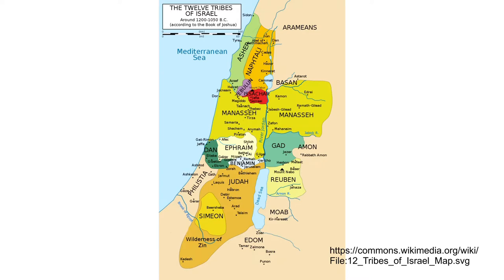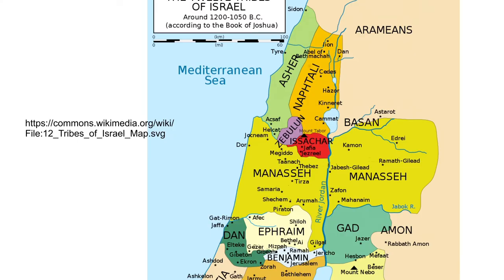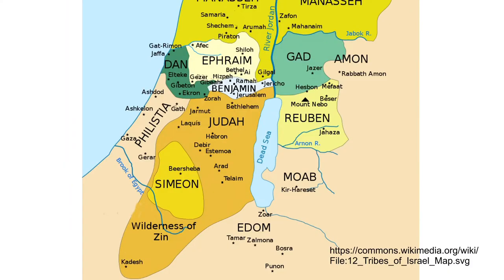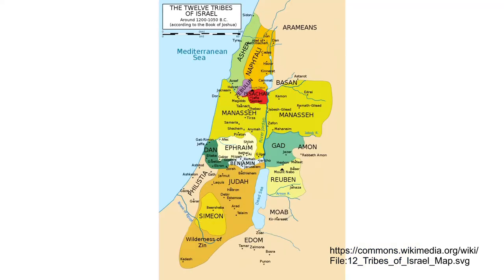Ephraim Manasseh - conquest of the Promised Land | History of God 17 (1of7)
To support Christian Perspective Channel

Ephraim and Manasseh study part 1
First we look at the map we are using of the 12 tribes of Israel and the land that was allotted to them in the land of Canaan.
After God told Abraham that his children would be in slavery for 400 years and through Joseph the children of Jacob entered the land of Egypt. After the 400 years Moses led the children of Israel out of the promised land.
The tribes of Ephraim and Manasseh are known through the prophets as the House of Joseph. When Moses and Israel were turned away from passing through Edom they went around Moab and ended up fighting the Midianites on the east side of the Jordan river.
After the defeat of the Midianites they were assembled to attack Jericho. The tribes of Reuben and Gad had many cattle they made a deal with Moses to inherit the land east of the Jordan and the half tribe of Manasseh joined into the deal.
These event are covered in Numbers chapter 33 and 34. God told Israel to go in and drive out the Canaanites from the land, to make no deals and to destroy all of their idols.
He told Israel that if they don’t drive them out then God would do to them what he intended to do to the Canaanites.
Jericho was the first great battle of Israel in the land of Canaan. Joshua was a great military leader but the Israelites did not want to keep fighting once they had ĺand to settle in. The Children of Joseph thought they were already a great people because of the prophecies about them in the book of Genesis.
The Israelites were afraid of the Canaanites in the valley because they had iron chariots. Mount Ephraim stretches along the West Bank of the Jordan river from Bethel to Jezreel.
The Levites were the tribe in charge of the Tabernacle which they set up in Shiloh where it stood until the time of king David.
The tribes of Israel failed to drive the Canaanites out of the land, they actually made them pay tribute. At the Battle of Kadesh between the Egyptians and the Hittites the Egyptians traveled up the valley along the sea which was controlled by the Canaanites who were allied with them. The Israelites were in the woods in the mountains at this time.
In the book of Judges chapter 1 we read about a transition that happened between the generation that knew Joshua and the next generation that did not witness the great works of God on behalf of Israel. They turn away from following YHWH and turned to worshiping Baalim and Ashteroth.
The Amorite tribe was called Amurru by the Mesopotamians of Sumer. After a while all Canaanites became known as Amorites.
In Judges chapter 2 an angel of the LORD came to the Israelites to ask them why they broke the covenant by making alliances with the Canaanites. God told them that they gods of the Canaanites would become a snare to them, he then stopped driving out the Canaanites and left them in the land to prove Israel, whether they would serve him or not.
Baal worship is like Catholic Saints, they have a Saint for every job or realm of life, YHWH does not work that way, we are to worship one God only, he hears us and answers us, the angels are his servants we are not to pray to angels either.
God then raised up judges who would deliver Israel out of tribulation when they called to him but after each judge died the Israelites would turn again to other gods.
Baal was a god of fertility weather wind rain seasons and war, he was the patron god of the Rephaim, the giants and the evil spirits.
Ashteroth was a Judean goddess with a similar name to Astarte the Phoenician goddess who was the daughter of the sky god. The Judean form of Ashteroth was called the ’queen of heaven’ or the wife of Yahweh. Her name appears in several forms and her attributes change over the centuries as she is adapted by various cultures. The Phoenician form of this goddess is Astarte, she was directly adapted from the Mesopotamian goddess Ishtar, who was the earlier goddess of Ur, Innana. She is in charge of fertility sexuality and war. She has been known as the queen of heaven throughout her career and is represented by the planet Venus. Her symbol is the 8 pointed star. She is also a mother goddess.
During Roman times after Christianity this same goddess took on the role as mother of god. Many of these same symbols are attached to this same deity.
As we discussed in Episode 2 these according to Enoch and the early Christian scholars these are representing demonic entities and are a perverted form of Gods truth.